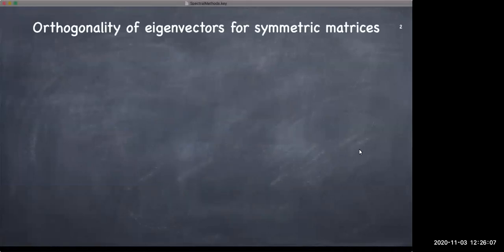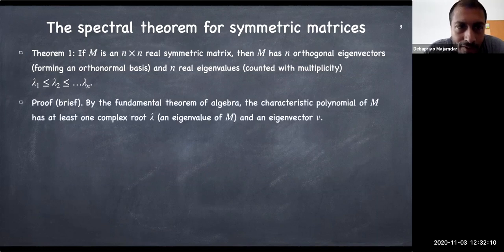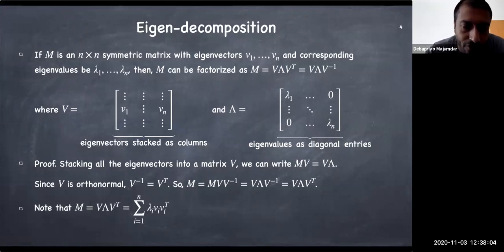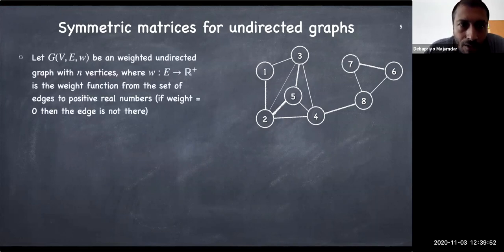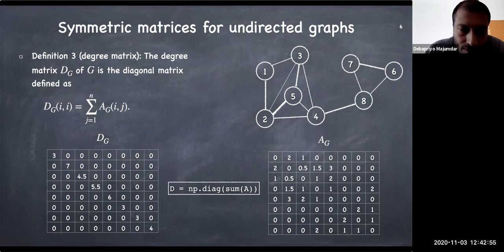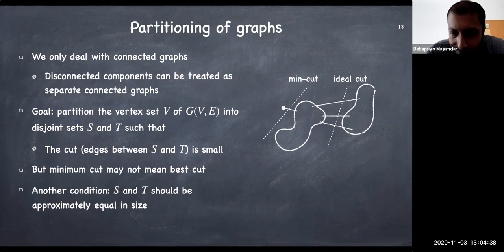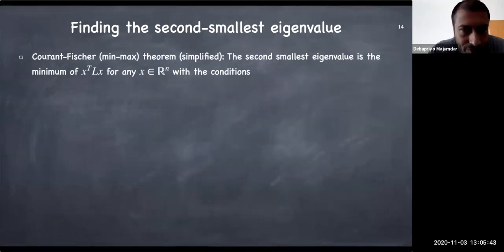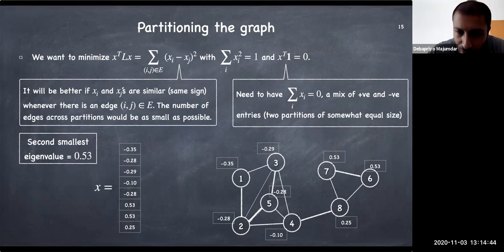Data Mining Lecture 21: Spectral Methods for Graph Partitioning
Laplacian matrix.
Eigenvalues of the Laplacian.
Partitioning of a graph using the second smallest eigenvalue.